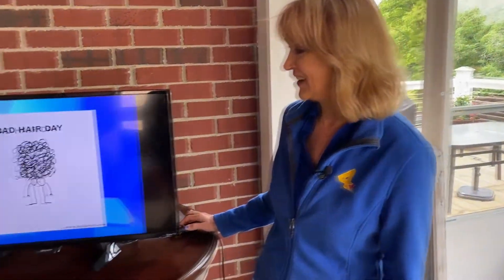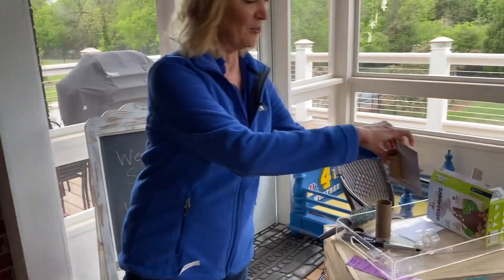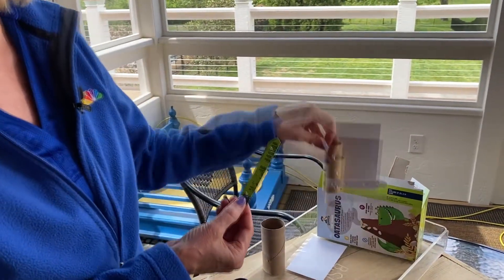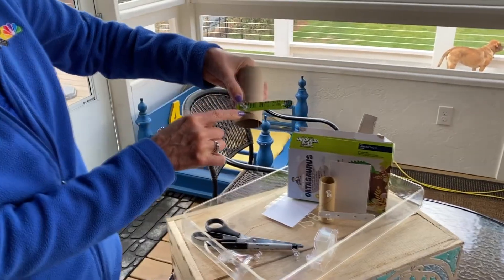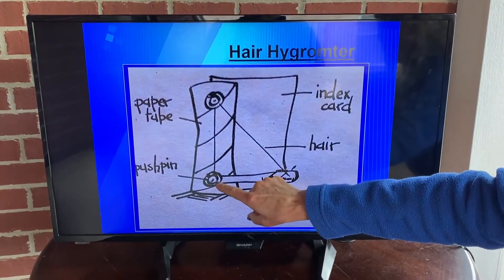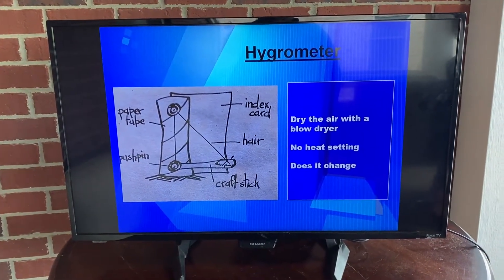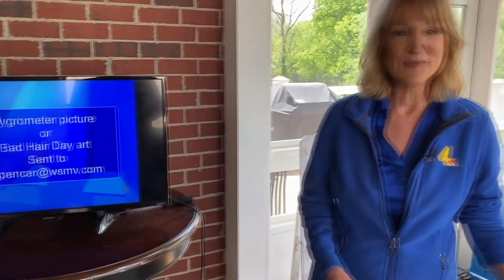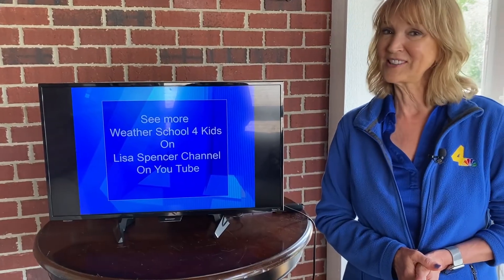Weather School 4 Kids: Humidity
There is a big difference between dry and and moist air. Moist air can make you feel so much hotter. In this addition of Weather School 4 Kids, Lisa Spencer teaches you all about humidity. You'll learn how to do some fun experiments you can do at home and learn how to make your own weather instrument to measure humidity.